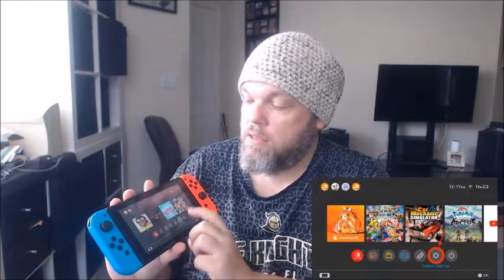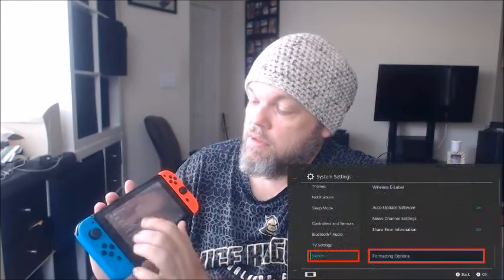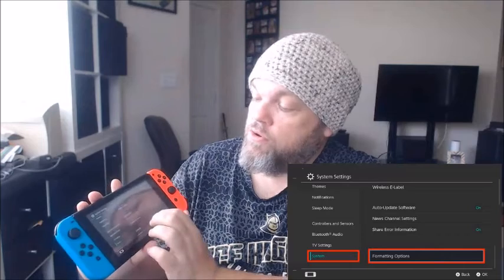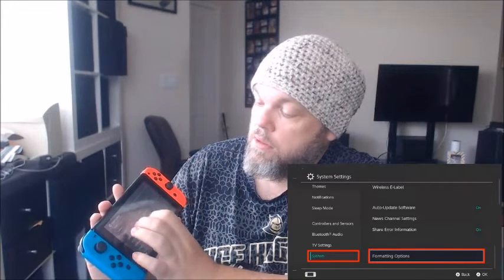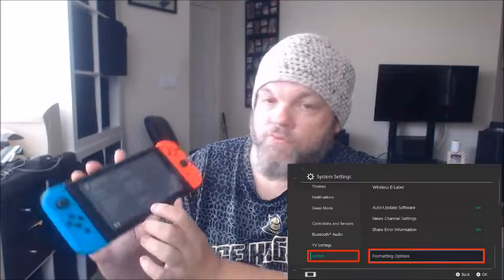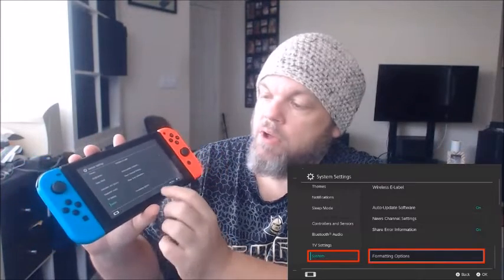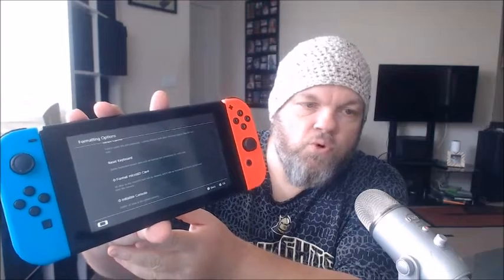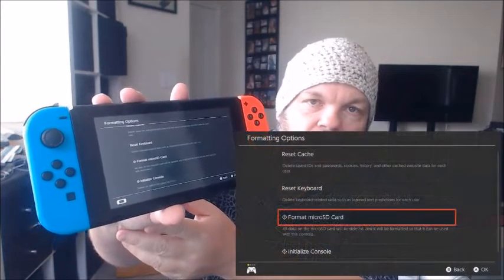How to Format Micro SD Card on Nintendo Switch (Fix SD Card Not Recognized, Errors & Storage Issues)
To format a microSD card on a Nintendo Switch, you must use the system settings on the console itself. Formatting erases everything on the card, so make sure any important data is backed up first.
How to Format a microSD Card on Nintendo Switch
Power on the Nintendo Switch
Make sure the system is fully powered on and you are on the Home screen.
Insert the microSD card
The slot is located behind the kickstand on the back of the console.
Push the card in gently until it clicks into place.
Open System Settings
From the Home screen, select the gear icon labeled System Settings.
Go to Data Management
Scroll down on the left menu and select Data Management.
Select “Format microSD Card”
Scroll down and choose Format microSD Card.
Confirm the warning prompts
The system will warn you that all data will be erased.
Select Continue and follow the on-screen prompts.
Wait for the format to complete
The system will restart or refresh the storage system once finished.
Important Notes
Formatting deletes all game data, screenshots, and videos stored on the card.
If the system does not recognize the card, remove it, restart the console, and reinsert it before trying again.
If issues continue, the card may be corrupted or incompatible.